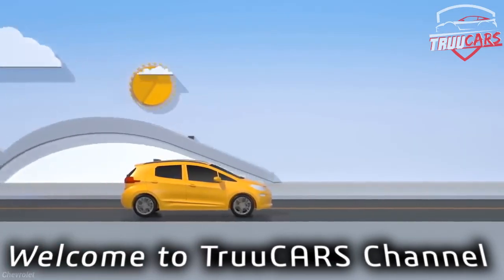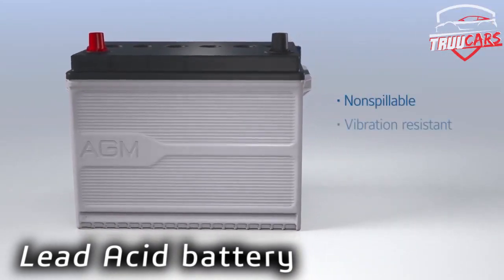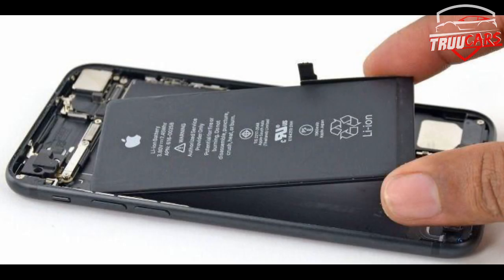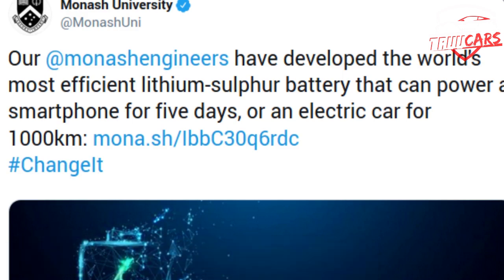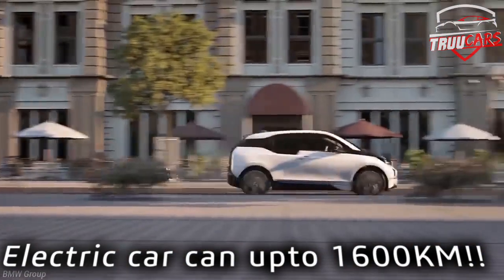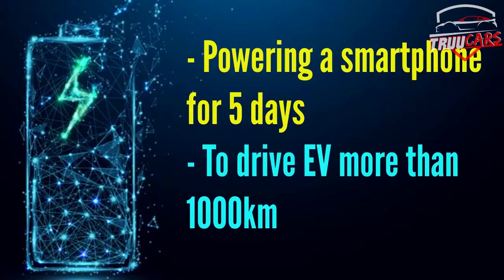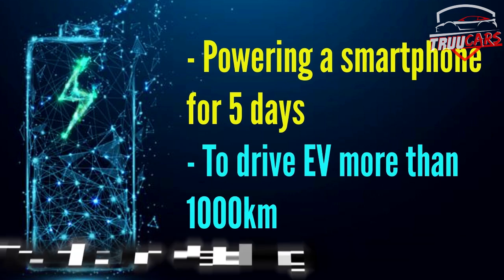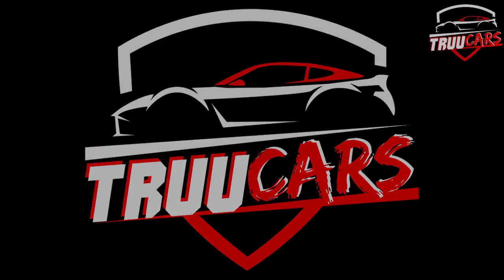2026 Battery X8⚡ Lithium-Sulphur Phone Charged 5 DAYS🔥 Electric cars the future in Tamil World BEST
Great News for 2022 ~ Lithium-Sulphur Battery Keeps Phone Charged 5 DAYS! It is going to impact and change electric cars and smartphones!!

My Youtube Gears at BEST Deals :-

1) Budget Gaming Laptop 2019's best

2) DSLR Camera

3) GoPro

4) Tripod Stand

5) My SmartPhone

6) Outdoor Mic for recording

Monash University researchers have developed the world’s most efficient lithium-sulphur battery, capable of powering a smartphone for five continuous days.
Prototype cells have been developed in Germany. Further testing in cars and solar grids to take place in Australia in 2020.
Researchers have a filed patent on the manufacturing process, and will capture a large share of Australia’s lithium chain.

Imagine having access to a battery, which has the potential to power your phone for five continuous days, or enable an electric vehicle to drive more than 1000km without needing to “refuel”.

Monash University researchers are on the brink of commercialising the world’s most efficient lithium-sulphur (Li-S) battery, which could outperform current market leaders by more than four times, and power Australia and other global markets well into the future.

Dr Mahdokht Shaibani from Monash University’s Department of Mechanical and Aerospace Engineering led an international research team that developed an ultra-high capacity Li-S battery that has better performance and less environmental impact than current lithium-ion products.

The researchers have an approved filed patent (PCT/AU 2019/051239) for their manufacturing process, and prototype cells have been successfully fabricated by German R&D partners Fraunhofer Institute for Material and Beam Technology.

Some of the world’s largest manufacturers of lithium batteries in China and Europe have expressed interest in upscaling production, with further testing to take place in Australia in early 2020.

The study was published in Science Advances on Saturday, 4 January 2020 – the first research on Li-S batteries to feature in this prestigious international publication.

Professor Mainak Majumder said this development was a breakthrough for Australian industry and could transform the way phones, cars, computers and solar grids are manufactured in the future.

“Successful fabrication and implementation of Li-S batteries in cars and grids will capture a more significant part of the estimated $213 billion value chain of Australian lithium, and will revolutionise the Australian vehicle market and provide all Australians with a cleaner and more reliable energy market,” Professor Majumder said.

“Our research team has received more than $2.5 million in funding from government and international industry partners to trial this battery technology in cars and grids from this year, which we’re most excited about.”

Using the same materials in standard lithium-ion batteries, researchers reconfigured the design of sulphur cathodes so they could accommodate higher stress loads without a drop in overall capacity or performance.

Inspired by unique bridging architecture first recorded in processing detergent powders in the 1970s, the team engineered a method that created bonds between particles to accommodate stress and deliver a level of stability not seen in any battery to date.

Attractive performance, along with lower manufacturing costs, abundant supply of material, ease of processing and reduced environmental footprint make this new battery design attractive for future real-world applications, according to Associate Professor Matthew Hill.

Thanks!

12/01/2020 ~ 43.5K

New ⚡ Lithium-Sulphur Battery Keeps Your Phone Charged 5 DAYS🔥 Electric cars the future in tamil